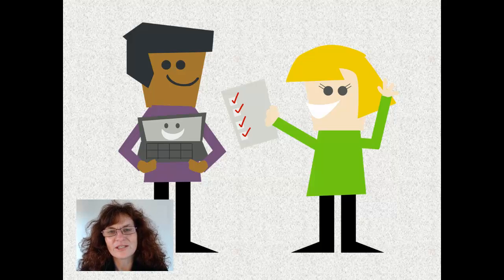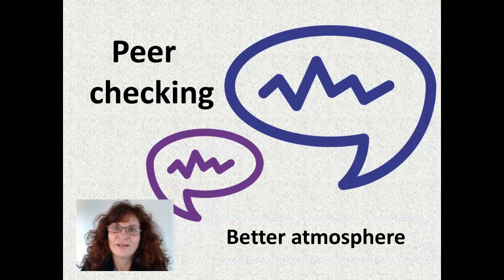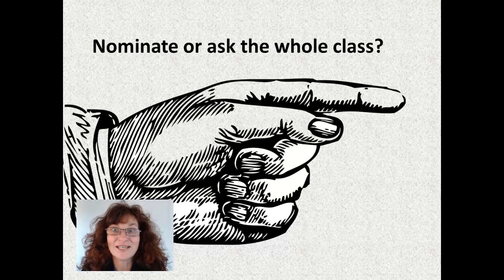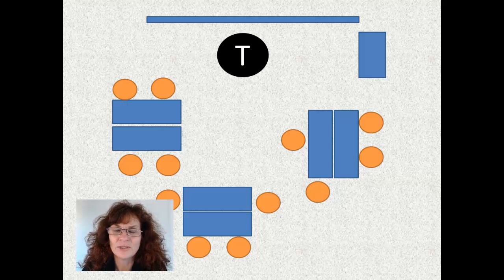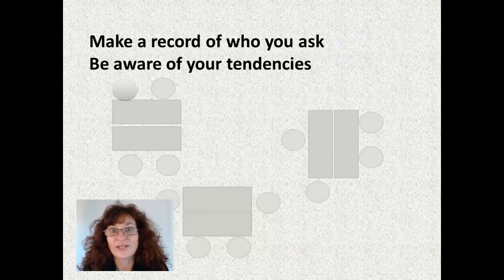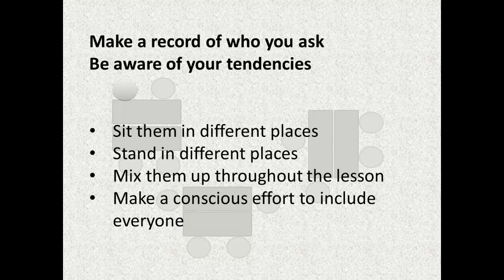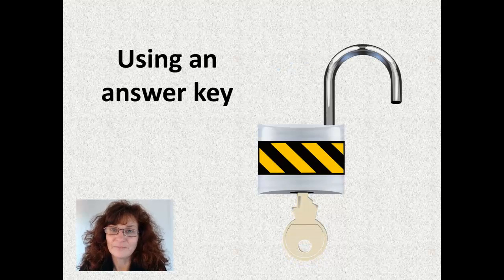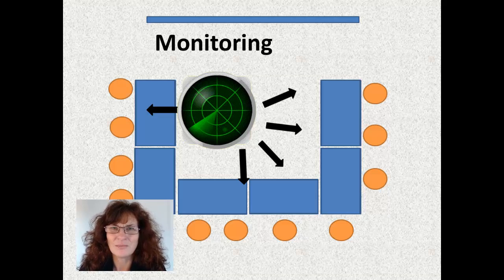Giving feedback on activities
Tips and helpful advice on giving feedback on activities.